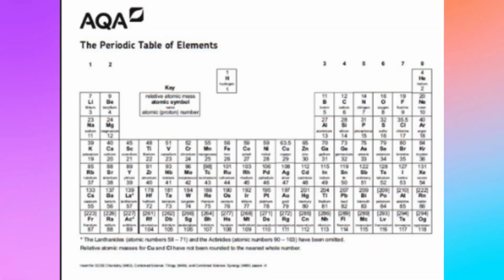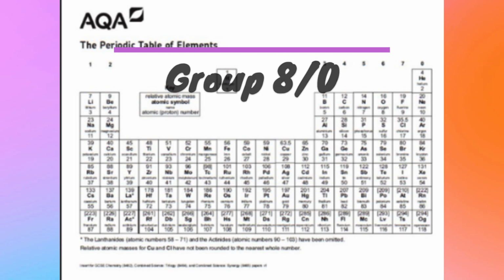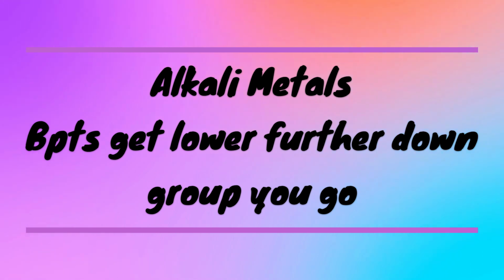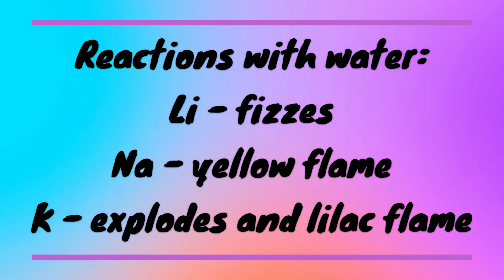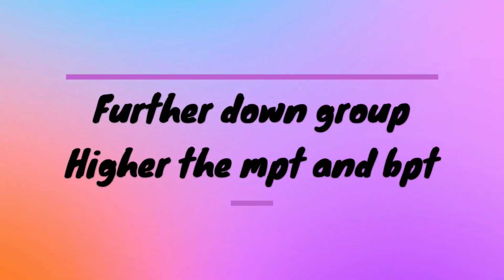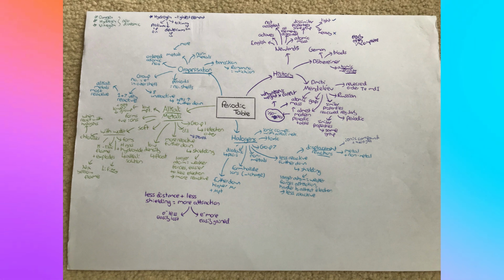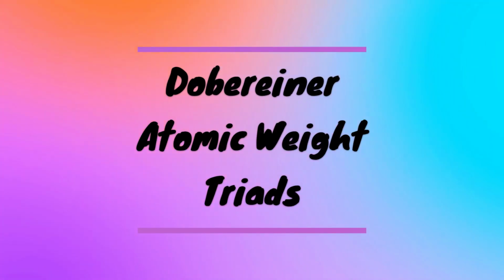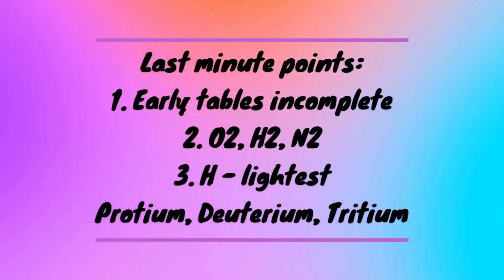GCSE AQA Combined Science Trilogy - C2 The Periodic Table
This is a detailed guide of all the content that you will need for chapter C2 of the AQA Combined Science Trilogy GCSE OUP Textbook.